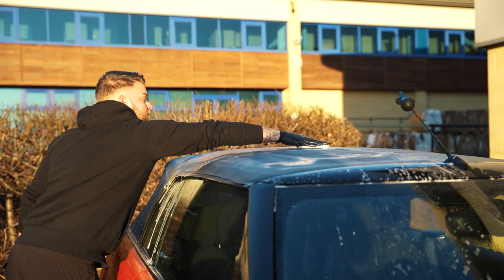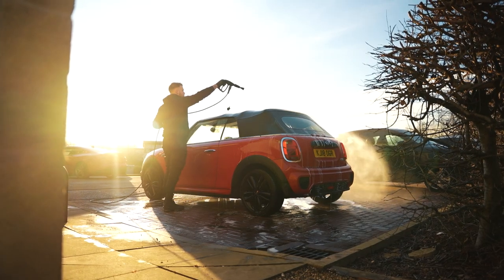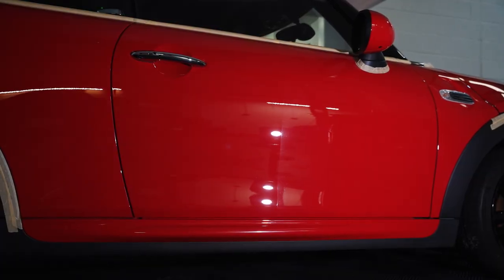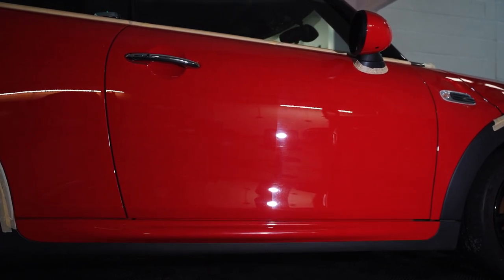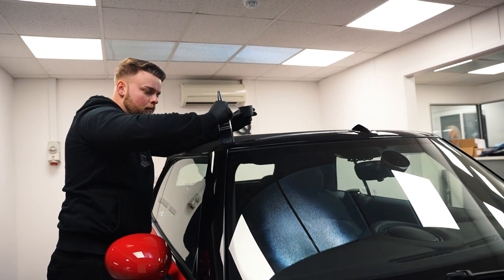How to get the best Gtechniq coating for interior & convertible roofs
So what initially started as an enquiry about plastic coatings to for the exterior arch trims turned into a full enhancement detail with multiple surface coatings. alongside all this, we were able to clean and protect the convertible roof! also throughout the video notice how the paintwork becomes much more vibrant due to the much needed enhancement detail.

The paintwork was then coated and protected using gtechniq crystal serum light topped with EXOv4. plastics revived and protected for the next 2 years, and glass treated with coatings to help visibility in the rain.